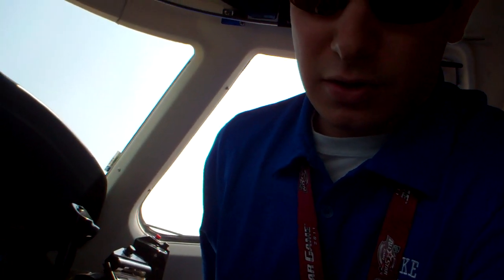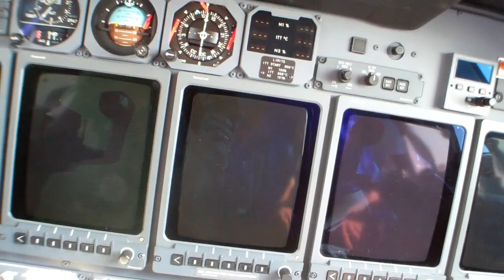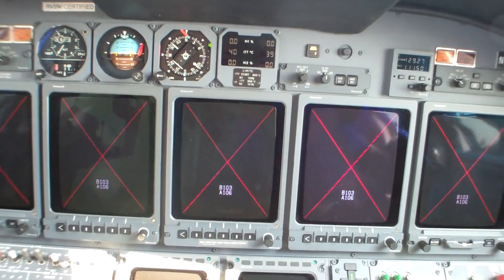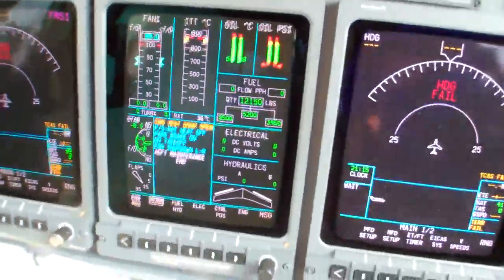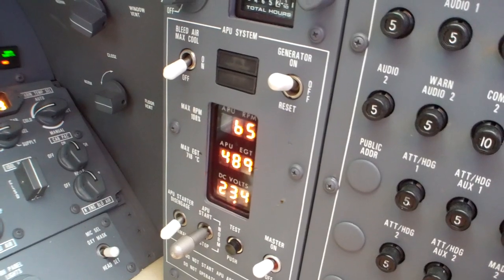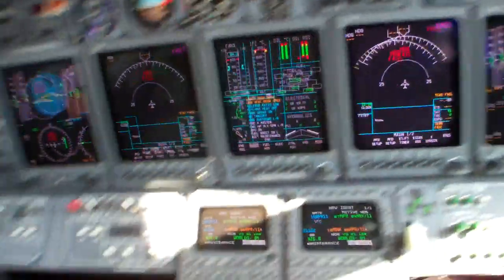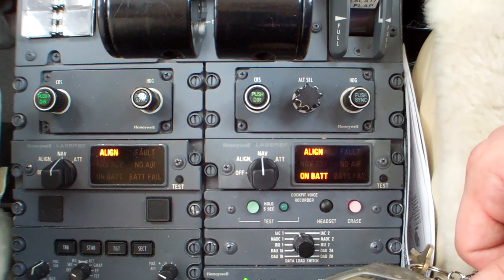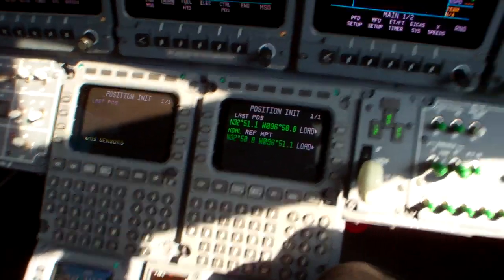Citation X - Cold and Dark, Starting the APU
Starting the APU in Dallas, TX.
The APU (Auxiliary Power Unit) is a small jet engine in the tail of the airplane that is used to provide electricity and air conditioning when the engines are off.  It's also used to provide the air pressure to start the engines, and it is a backup source of power and bleed air if we happen to have an engine failure in the air.

This goes through the procedure to power the airplane and start the APU on the Citation X.  The video ends as the IRS units are aligning.